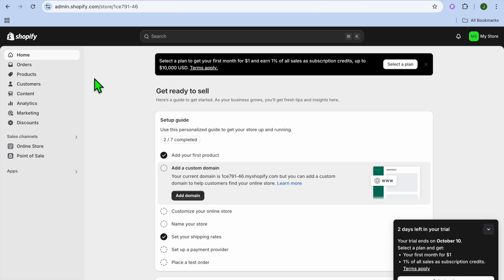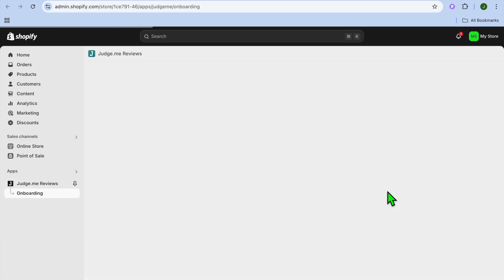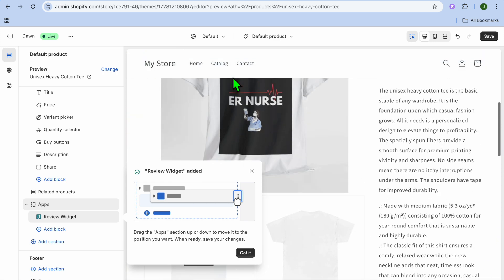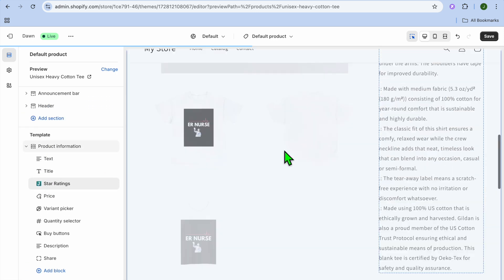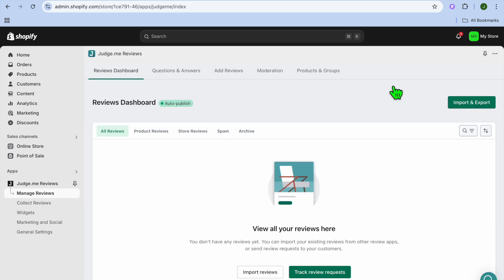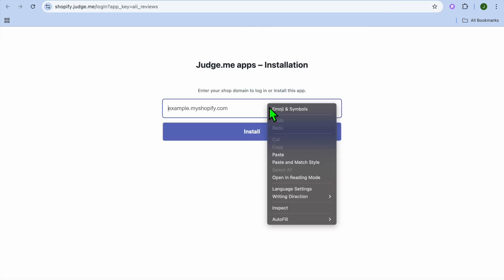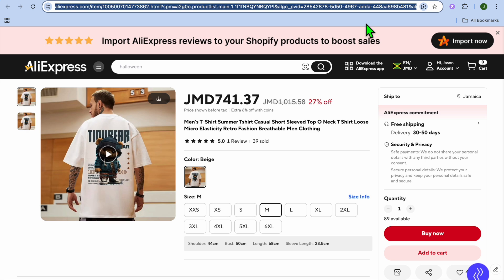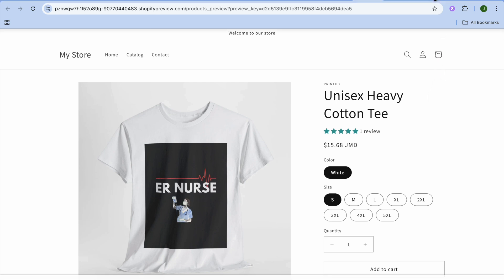How To Import Reviews From Judge Me To Shopify